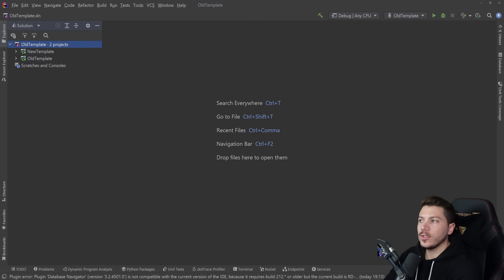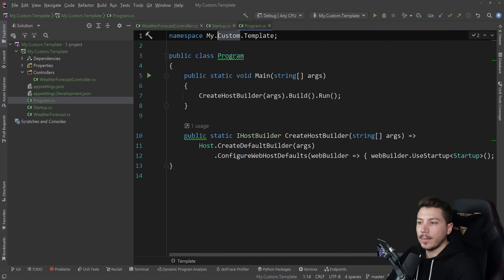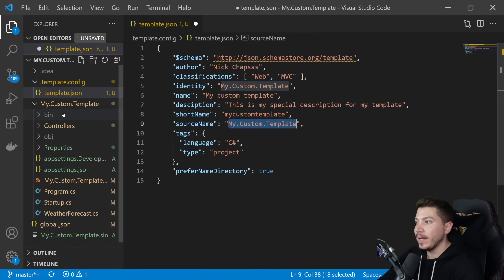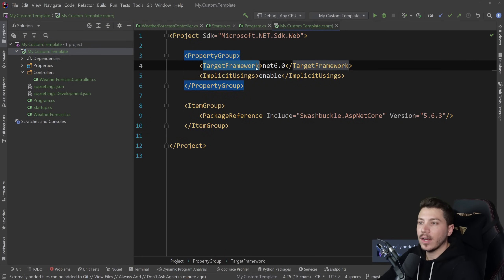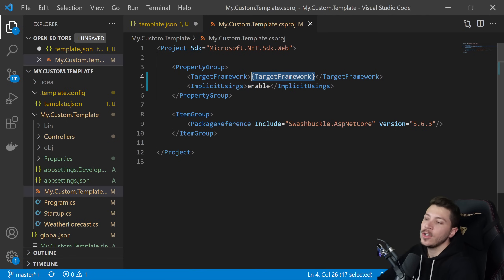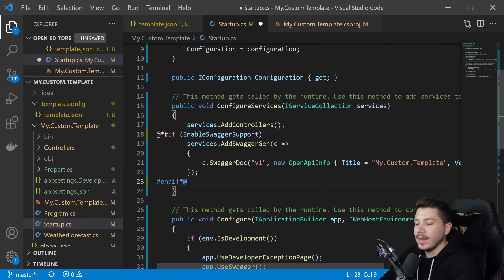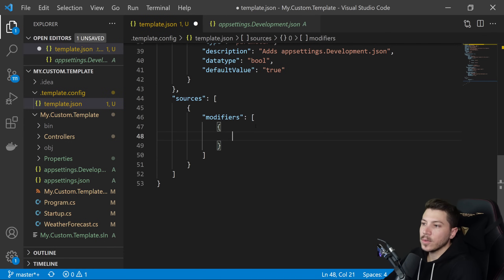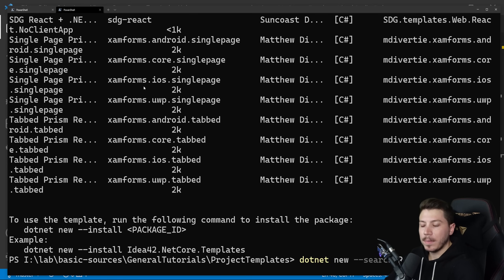How to create your own project templates in .NET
Hello everybody I'm Nick and in this video I will show you how you can create your own custom project templates in .NET by using the built in dotnet new utility.